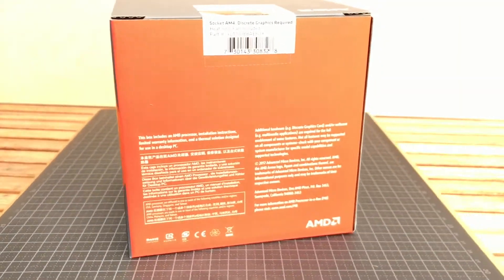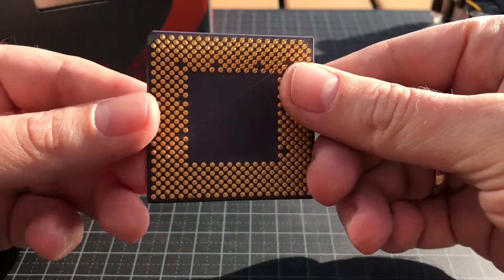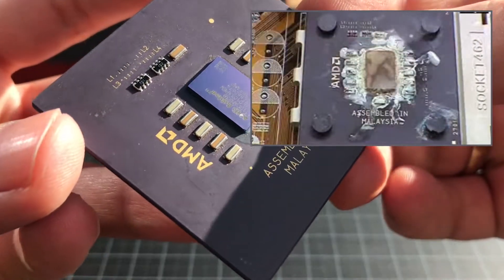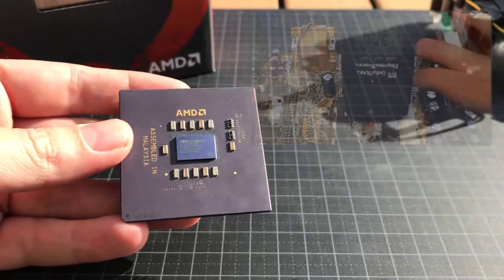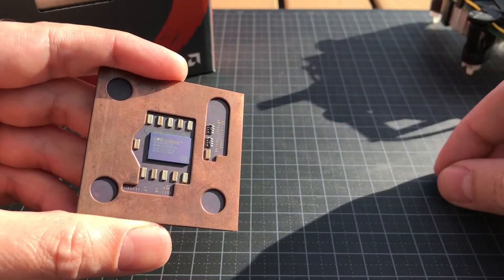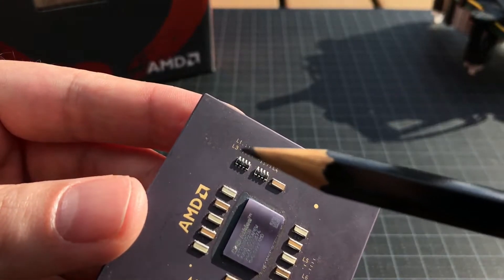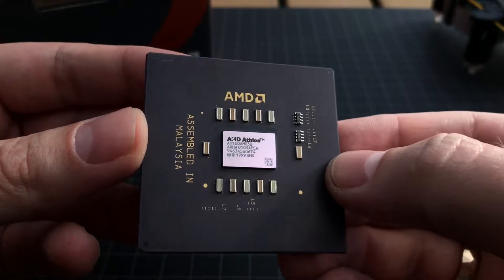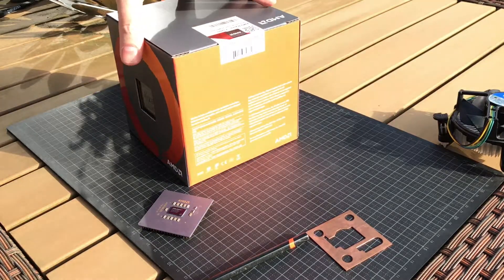Unboxing Ryzen 7 1700 with Wraith spire cooler, and a little flashback.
Presenting a little unboxing of my new CPU, and a little nostalgic flashback on my old Thunderbird 1.1Ghz.

Its been 18 years since i've last owned a AMD CPU. Its not that I turned into a Intel fanboy, the Pentium 4 was just was better than the Thunderbird I show in this video, and I believe AMD have been behind Intel until now.

So yeah now its time to try a AMD CPU again. I chose the Ryzen 1700 and not the 1700X, 1800X version because, one, they are quite a bit more expensive, two, I will be trying to overclock it to 4+ghz so it will be performing pretty much the same as the more expensive ones.